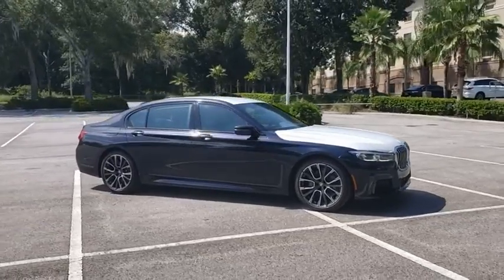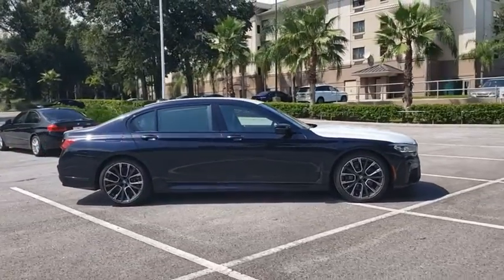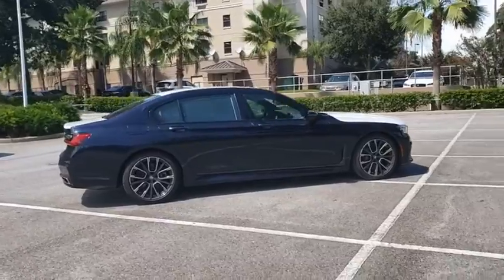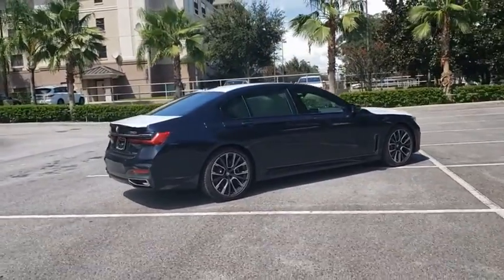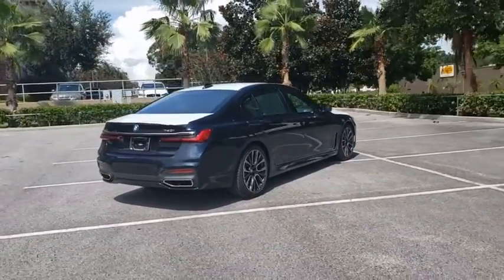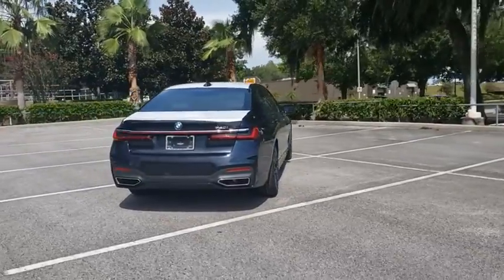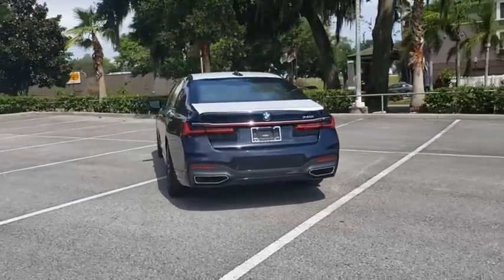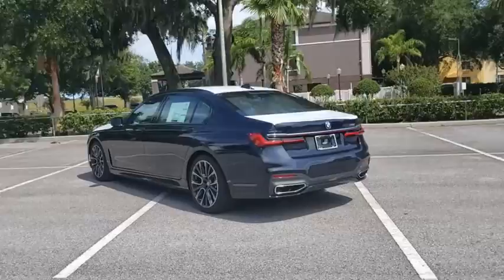2021 BMW 7 Series Lakeland, Plant City, Winter Haven, FL MCE64641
2021 BMW 7 Series 740i - Stock#: MCE64641 - VIN#: WBA7T2C08MCE64641

Heated Leather Seats, Nav System, Moonroof, Rear Air, Back-Up Camera, Premium Sound System, FRONT & REAR HEATED SEATS, FRONT VENTILATED SEATS. 740i trim, Carbon Black Metallic exterior and Ivory White/Blk Nappa Leather interior AND MORE!KEY FEATURES INCLUDELeather Seats, Navigation, Rear Air, Back-Up Camera, Turbocharged, Premium Sound System, Satellite Radio, iPod/MP3 Input, Dual Moonroof, Remote Engine Start, Dual Zone A/C, Apple CarPlay, Hands-Free Liftgate, Cross-Traffic Alert, Smart Device Integration. MP3 Player, Onboard Communications System, Chrome Wheels, Keyless Entry, Child Safety Locks.OPTION PACKAGESM SPORT PACKAGE M door sills and M foot rest, Shadowline Exterior Trim, Fineline Black Wood Trim, Anthracite Headliner, M Steering Wheel, Wheels: 19 x 8.5 Fr/19 x 9.5 Rr M Double-Spoke Bi-color orbit grey style 647M, Increased Top Speed Limiter, Tires: 245/45R19 Fr & 275/40R19 Rr Perf Run-Flat, M Sport Package (337), Without Lines Designation Outside, Aerodynamic Kit, PREMIUM PACKAGE Head-Up Display, Power Rear Sunshade & Rear Side Window Shades, DRIVING ASSISTANCE PROFESSIONAL PACKAGE Active Driving Assistant Pro, ACC w/Stop and Go, Active Lane Keeping Assistant w/Side Collision Avoidance, Steering and Traffic Jam Assistant, Automatic Lane Change, Evasion Assistant and Cross-Traffic Alert front, Extended Traffic Jam Assistant For limited access highways, Active Driving Assistant Delete, FRONT VENTILATED SEATS, FRONT & REAR HEATED SEATS, TRANSMISSION: SPORT AUTOMATIC (STD).MORE ABOUT USFields BMW Lakeland is proud to serve the Central Florida region with quality new & used BMW cars in the Tampa Bay area. With the latest new BMW 3 Series & 5 Series cars in Lakeland like the BMW 328, 335, 528, Z4, X3, and X5, you are sure to find the new or used BMW vehicle you have been looking for in the LakelandHorsepower calculations based on trim engine configuration. Please confirm the accuracy of the included equipment by calling us prior to purchase.